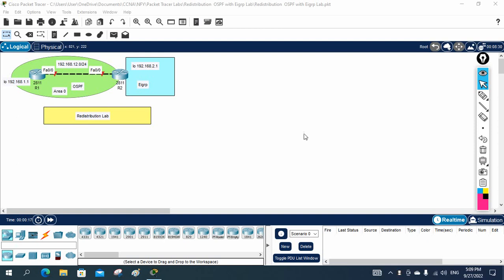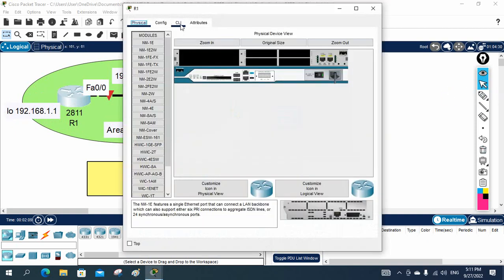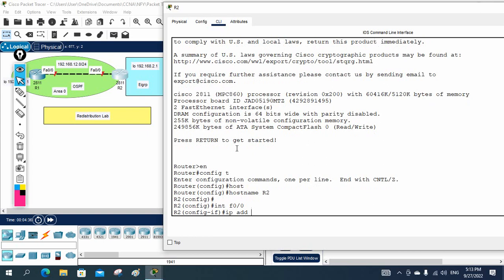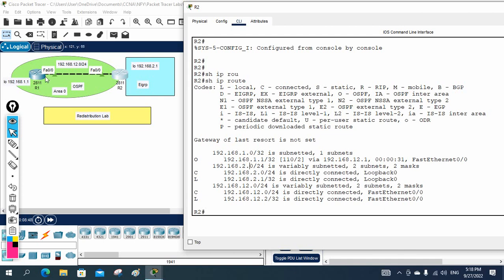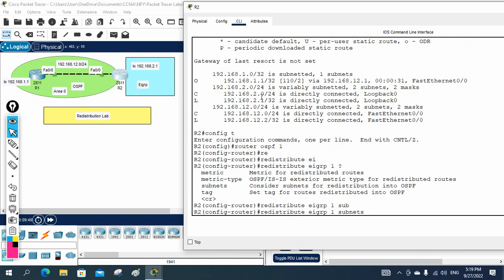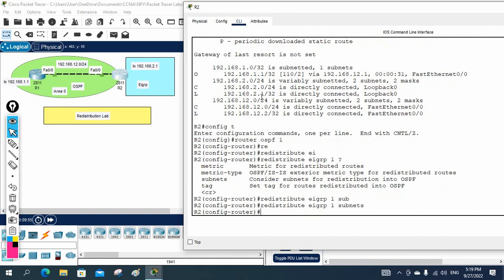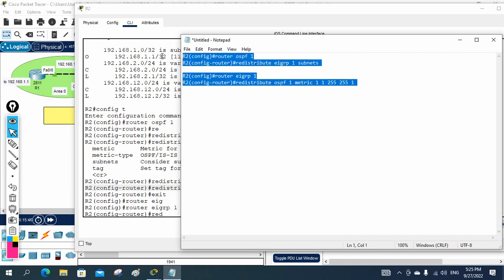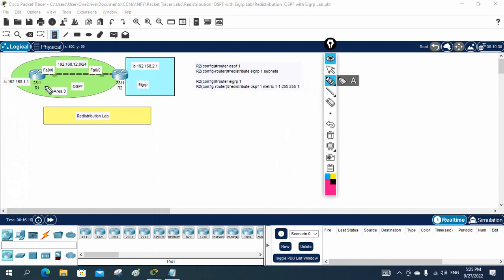Redistribution OSPF with Eigrp Lab in Packe Tracer | Networkforyou | CCNA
Hello Everyone,
Let see in this video about Redistribution between EIGRP and OSPF.
Thanks